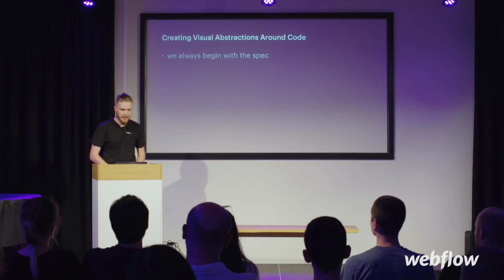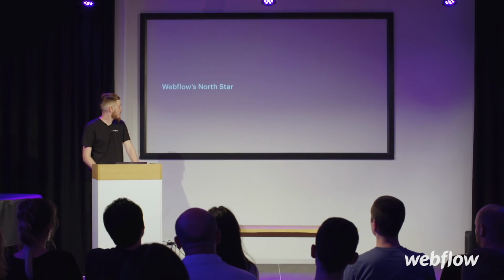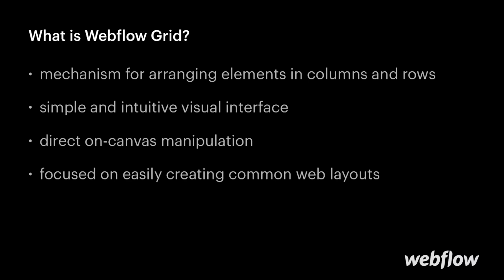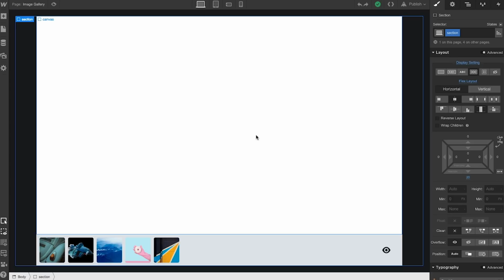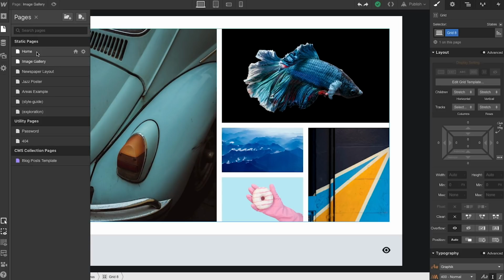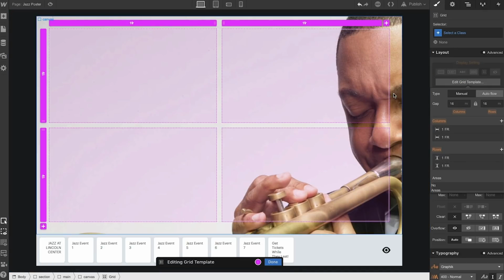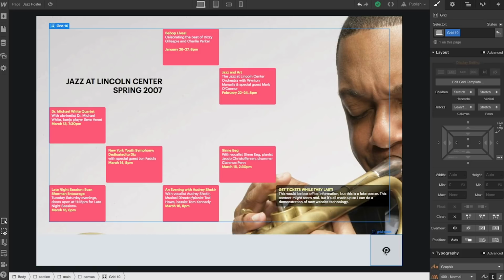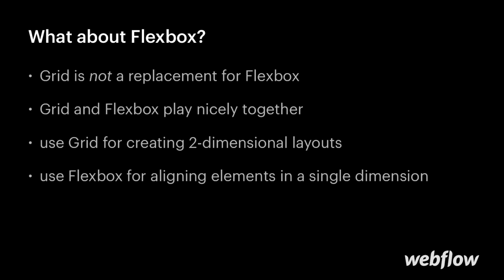Building grid layouts in Webflow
Watch Darin Dimitroff, Product Designer at Webflow, explain everything from Webflow's design process to the powerful applications of Webflow Grid.

01:15 - Design process at Webflow
02:28 - Layout abstractions
08:54 - Webflow Grid

Presented by Darin Dimitroff at Webflow Roadshow: Berlin